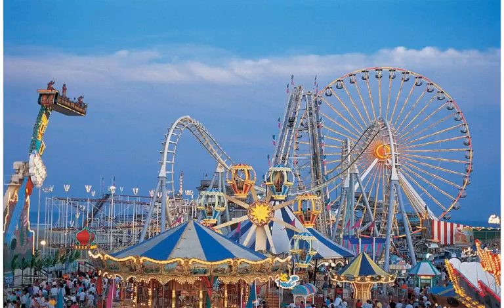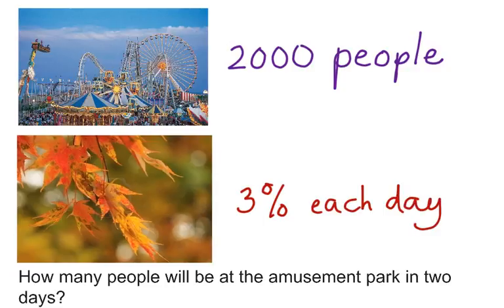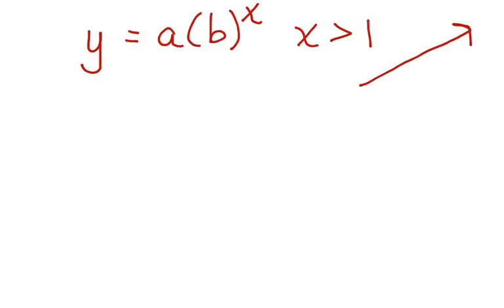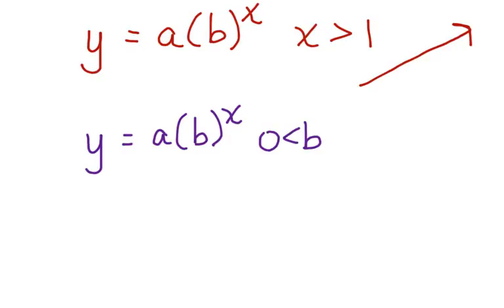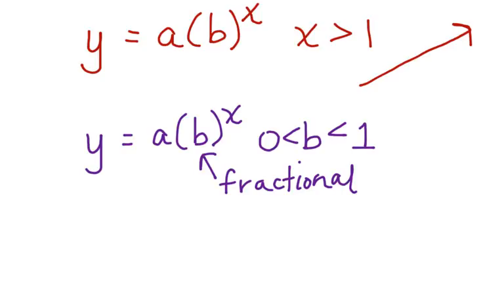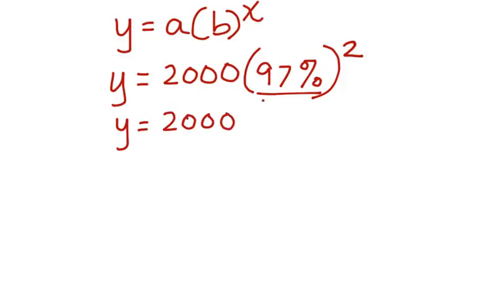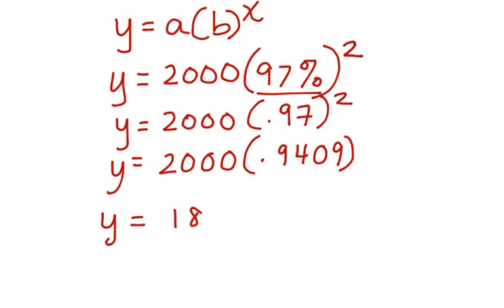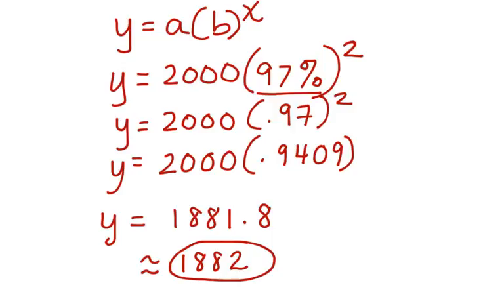Exponential Decay Story Problems